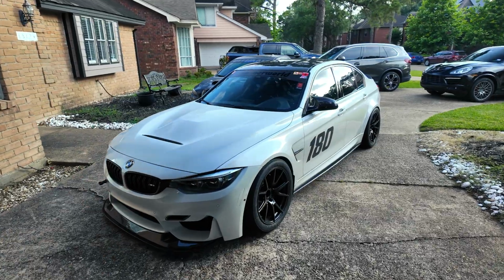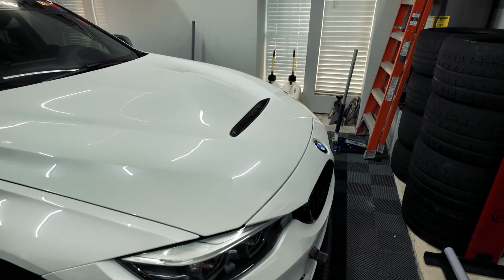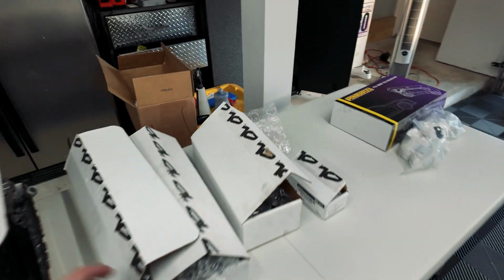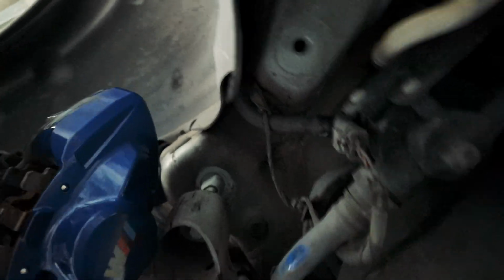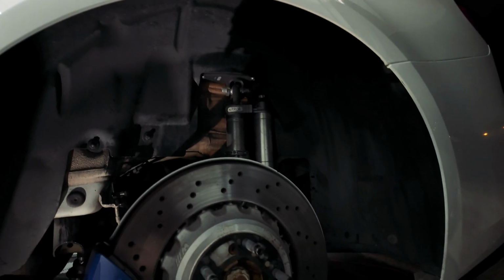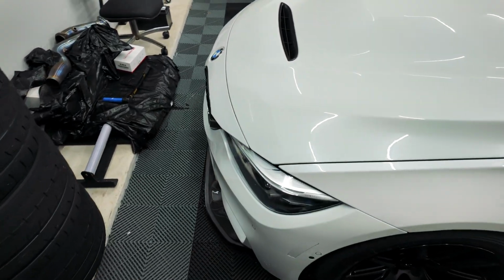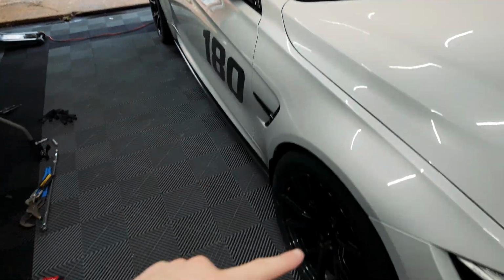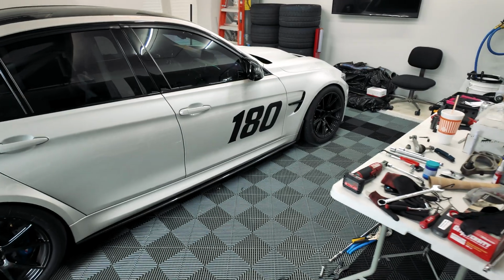Installing a Bimmerworld Diff Lift Kit + SPL Arms on My F80 M3 Track Build!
This was a big one. Bimmerworld Diff lift kit with solid aluminum bushings and the full SPL suspension suite for the F80 chassis. The car feels amazing and the diff sounds are crazy. Alignment and then we are ready to rip on the track!

Horizon Motorsport - Code: ALEX_F80M3
Cencal Motorsport - Code: ALEX_F80M3